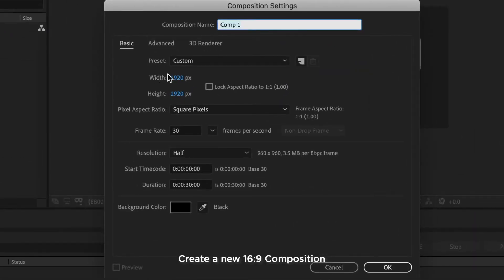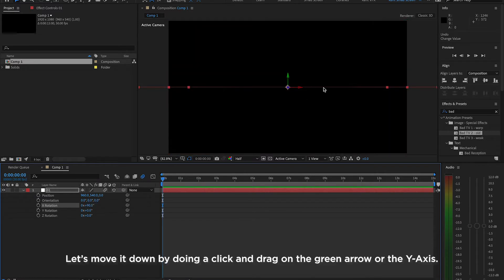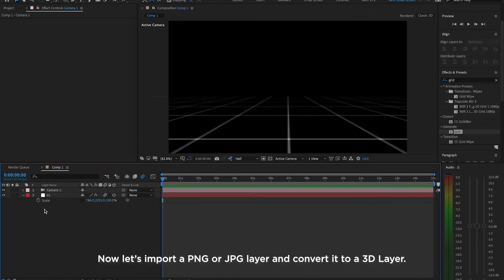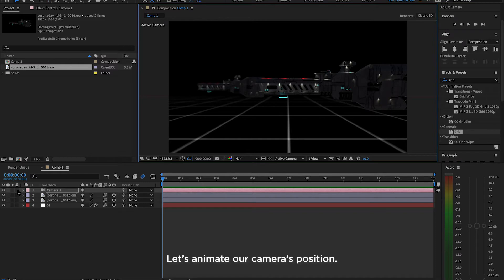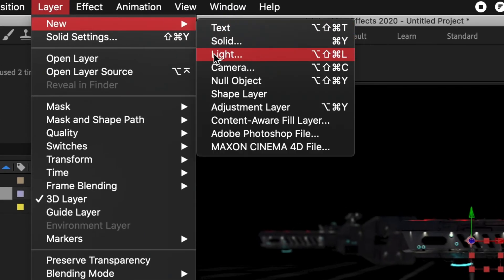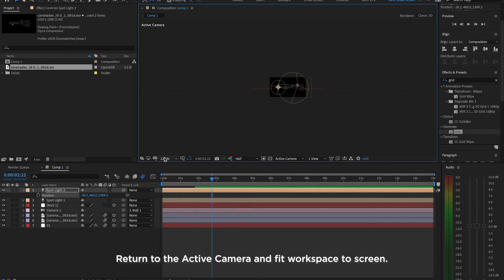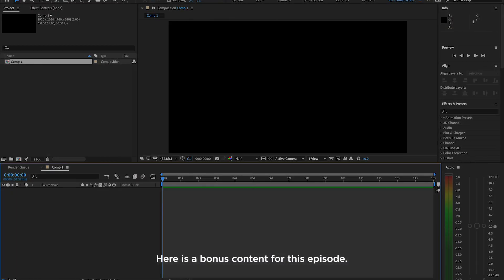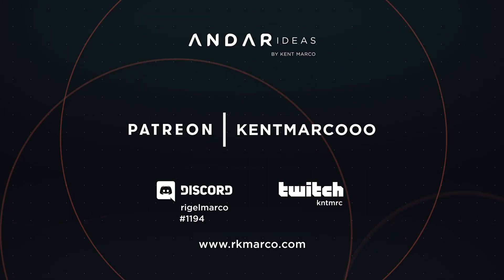Creating Camera and Lighting in After Effects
For this tutorial we'll learn how to use Camera and Lighting Effects on our project with an additional bonus content, so watch til the end of this video.

Music
Genesis - Lahar
Sunray Valley - Scandinavianz